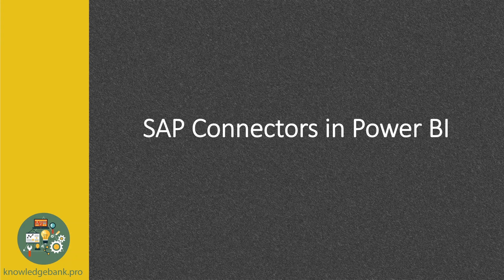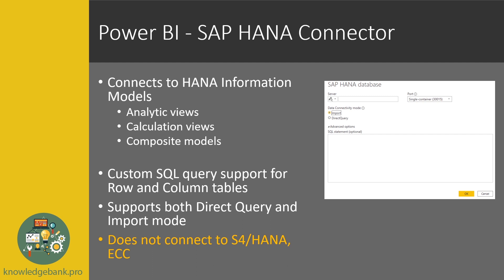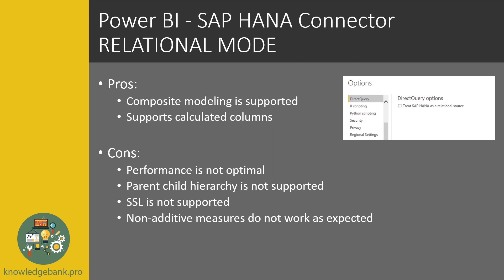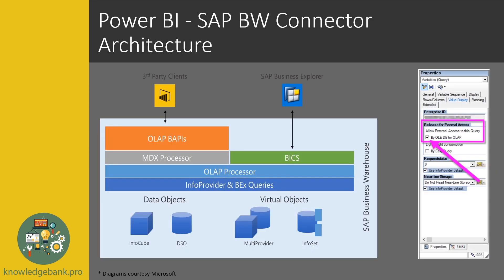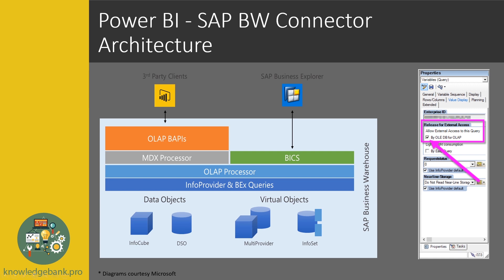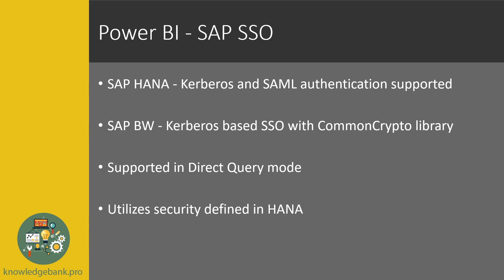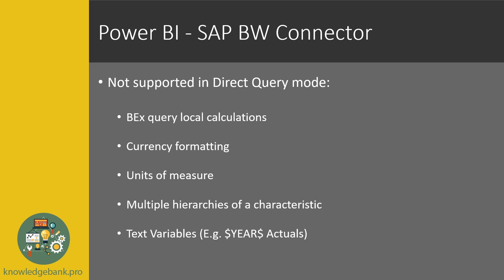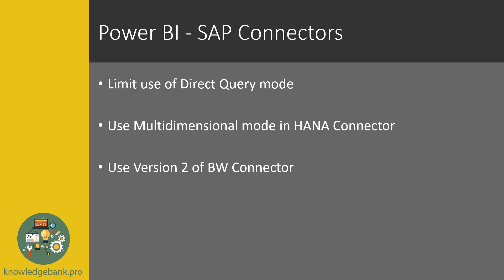Power BI SAP Connectors Part 1